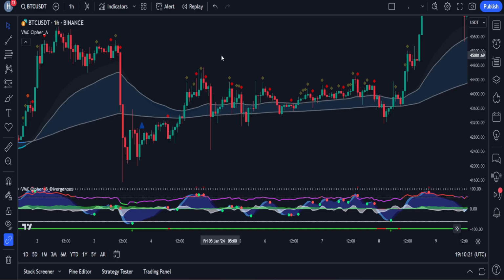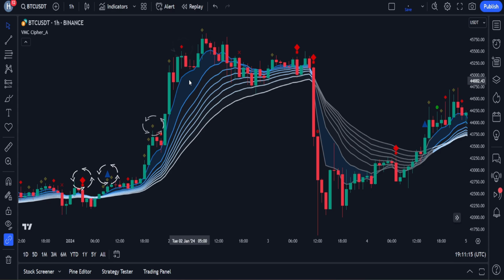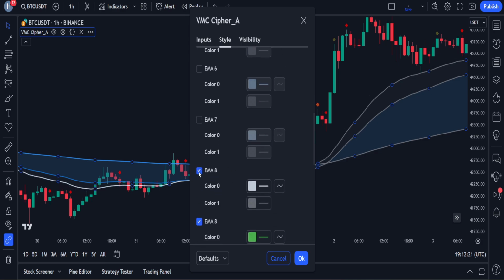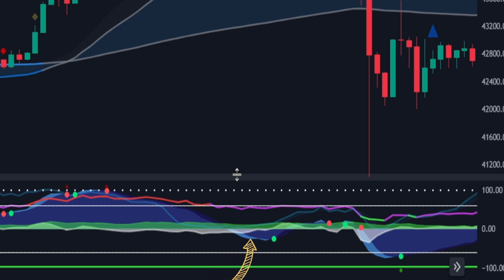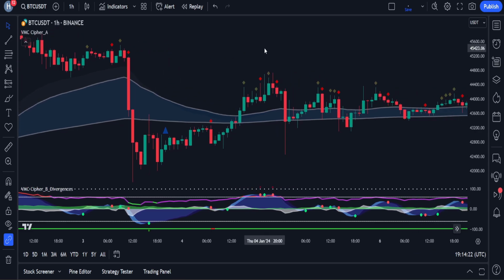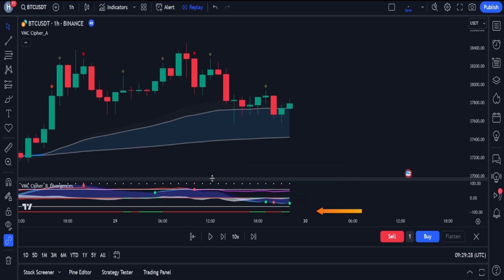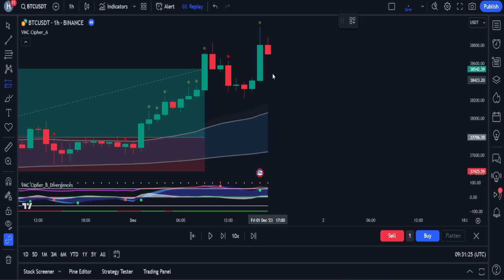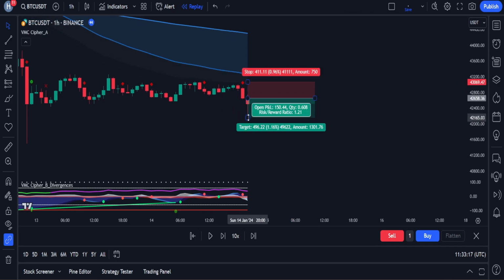The Most Profitable TradingView INDICATOR: Magical Trading Strategy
In this video we will uncover a powerful strategy combining two effective technical indicators. Whether you're a seasoned trader or a beginner, we will break down entry/exit points, risk management, and practical insights to boost your trading game.